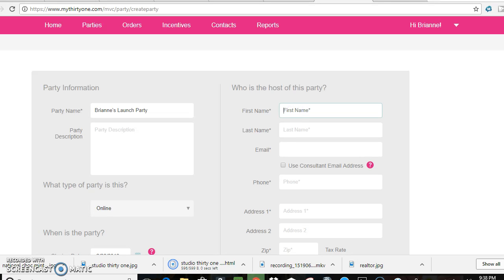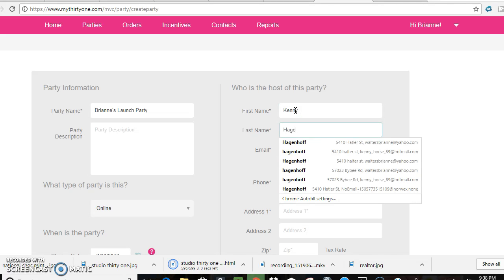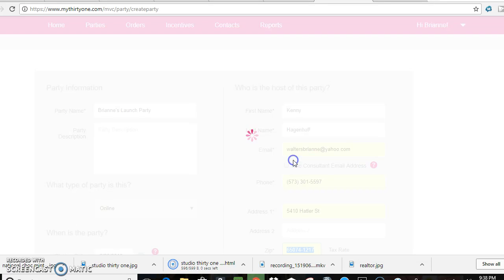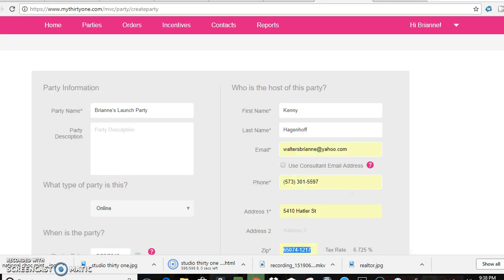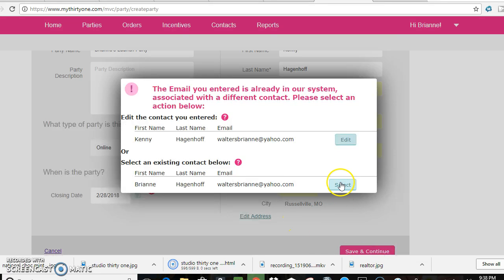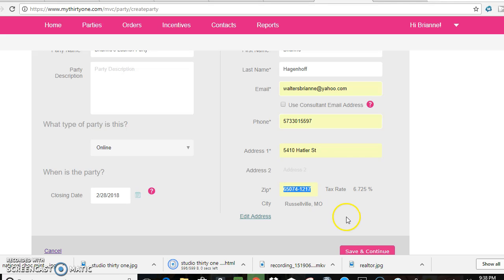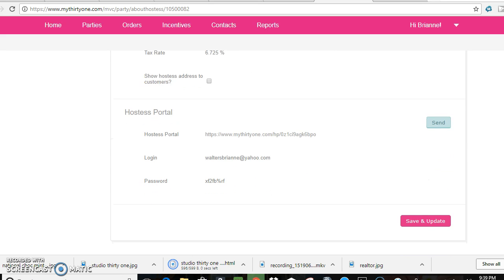How to create a party and share the link